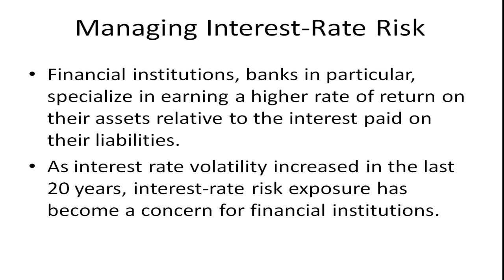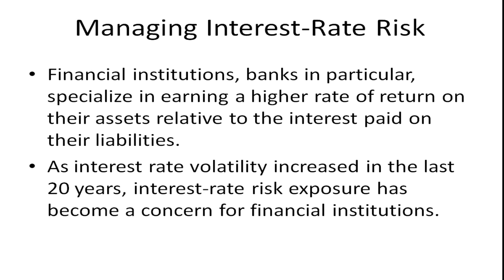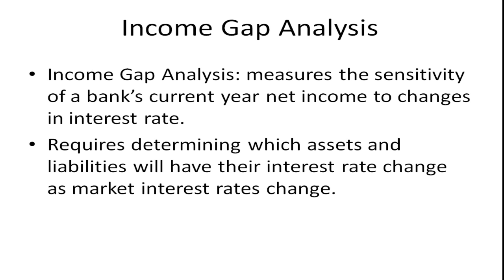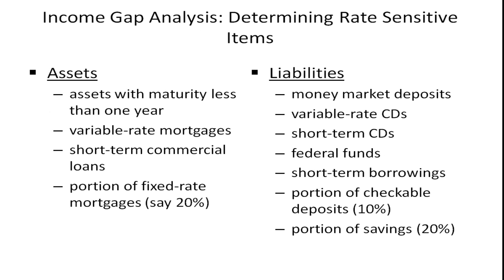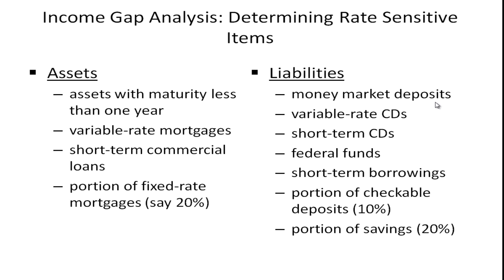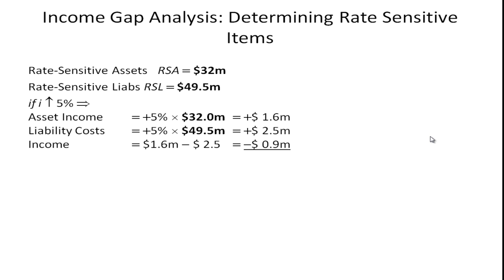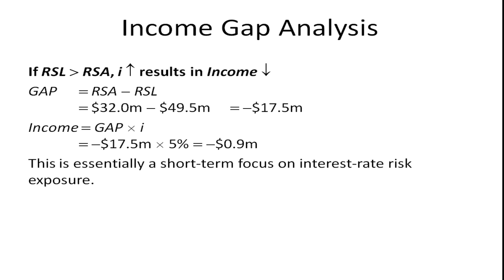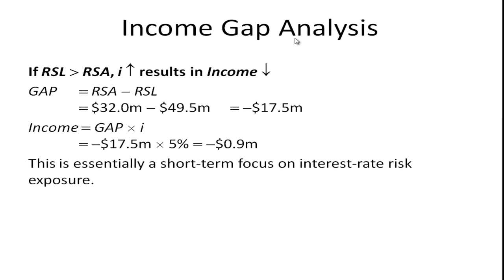Managing Interest Rate Risk - Income Gap Analysis